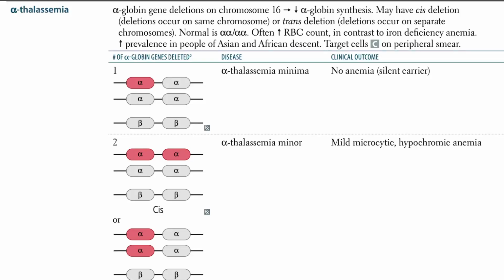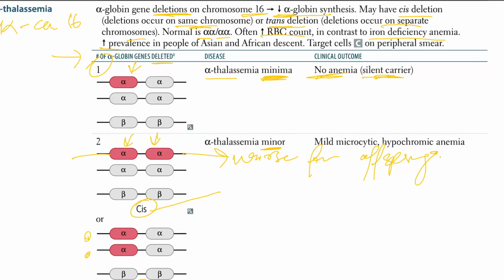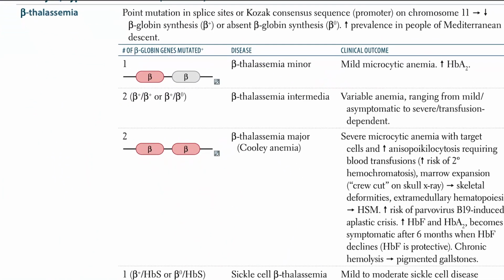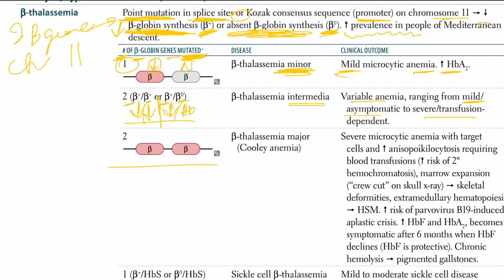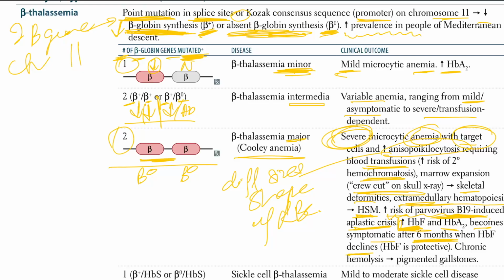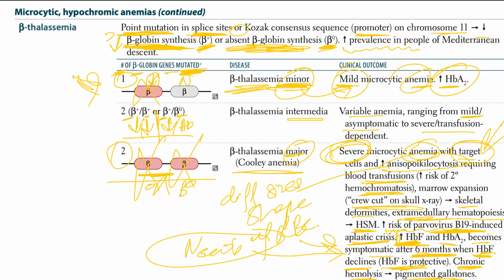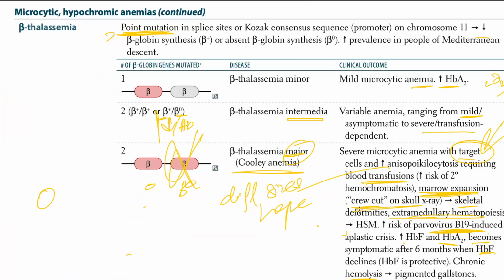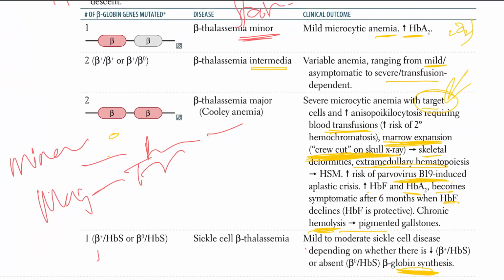USMLE - 15 Thalassemias - Alpha Thalassemia and Beta Thalassemia | USMLE STEP 1